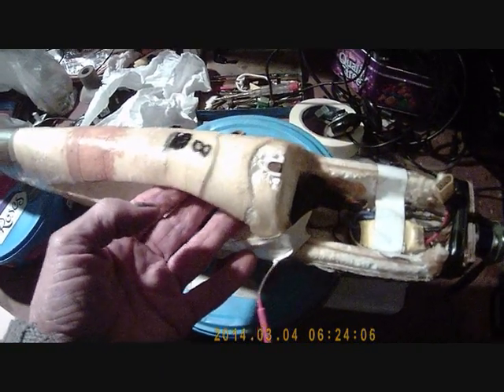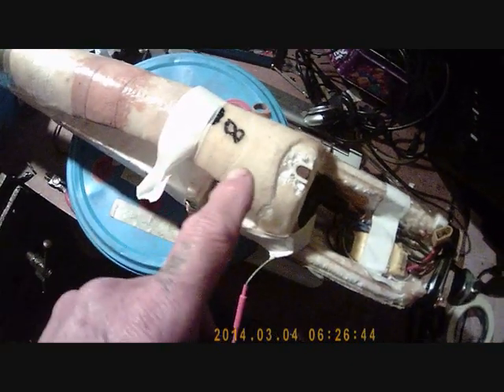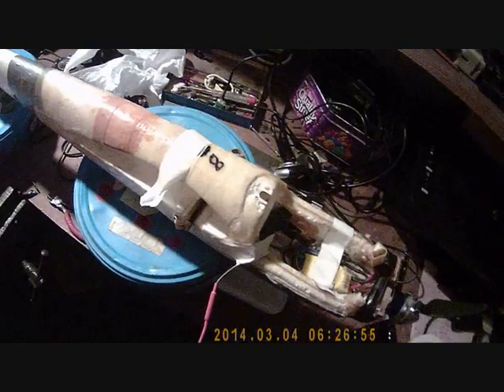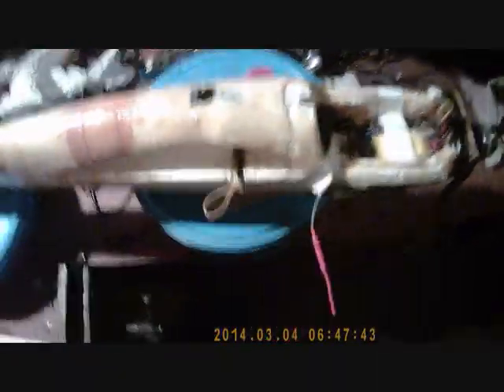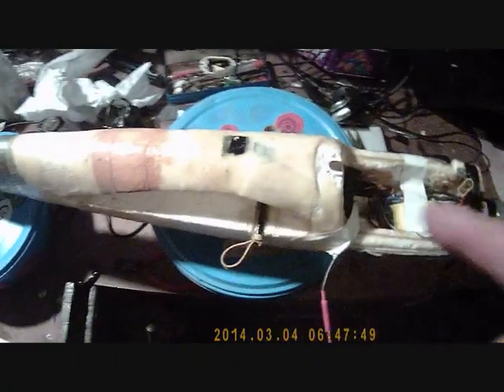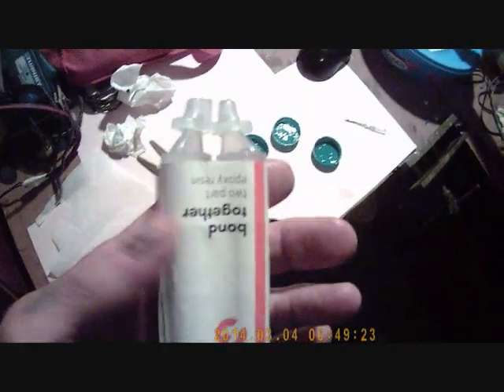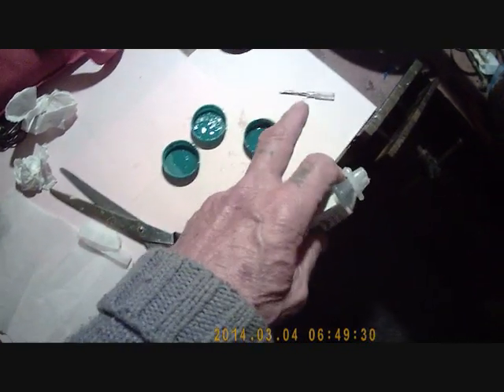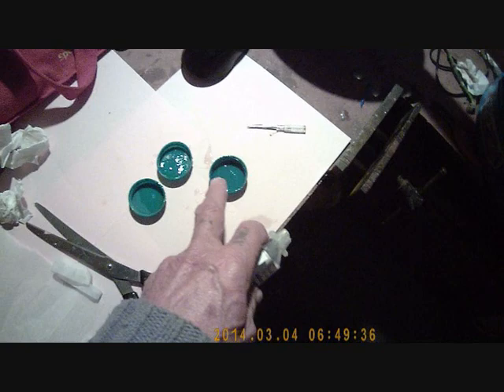Parkzone Radian, rc Glider Flown, blown and regrown, so easy to keep flying, petethewrist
My old Parkzone Radian will fly for ever at this rate? She is so so easy to repair and maintain, even after ten years she still goes on.